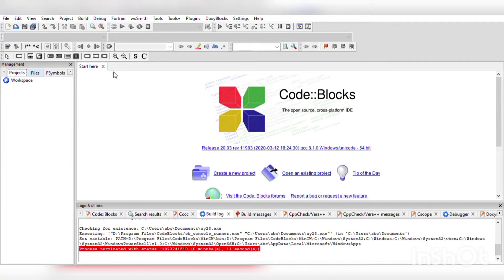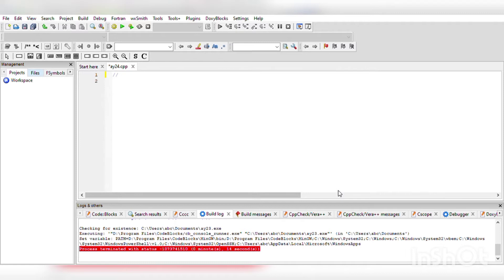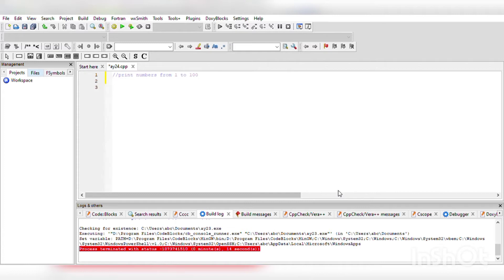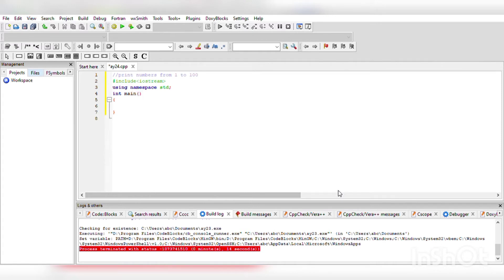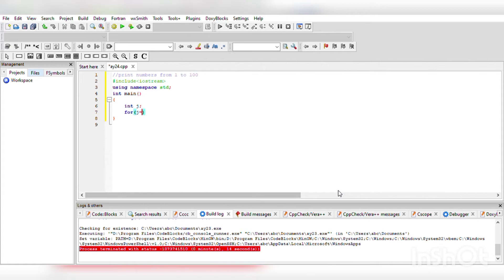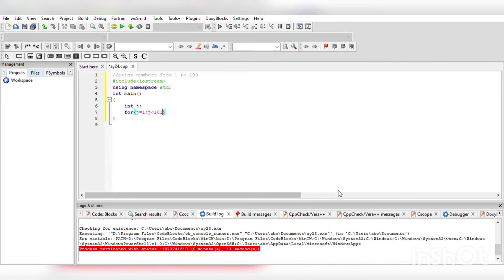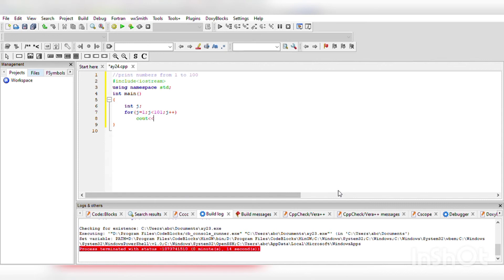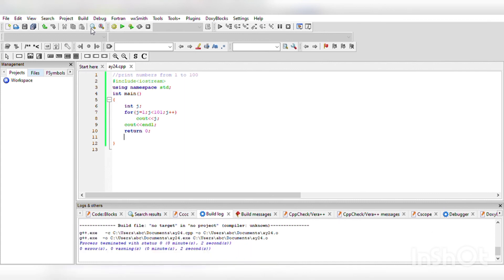Print Numbers from 1 to 100 | C++ Program | Cool Coding